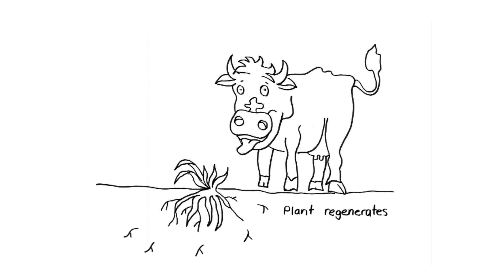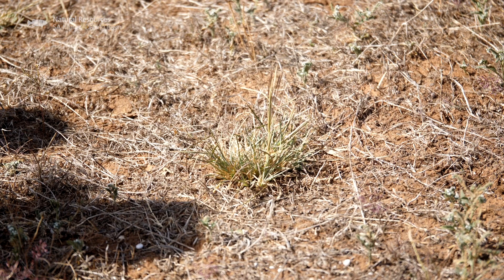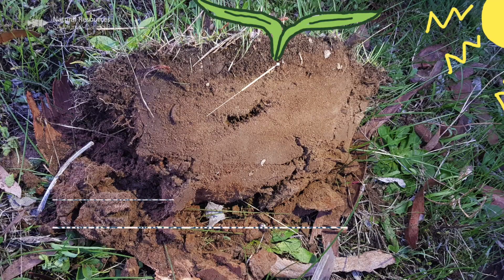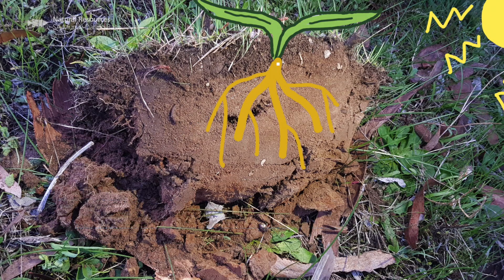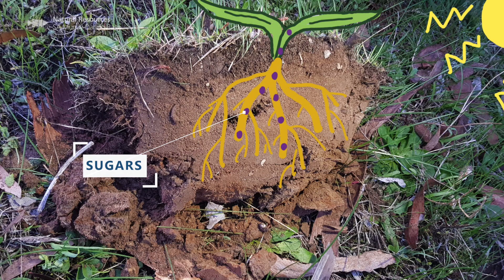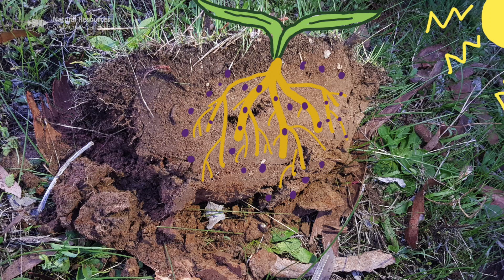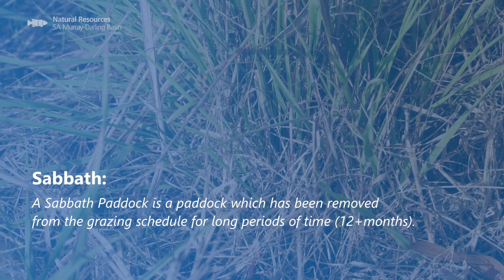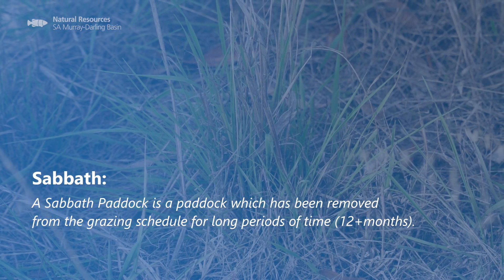Grazing for Soil: with Dick Richardson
Dick Richardson explains how plants roots can act to decrease soil compaction and how pastures can be strategically grazed to increase soil carbon.